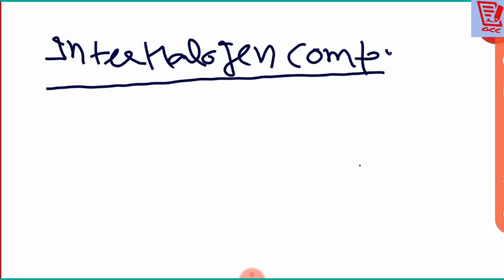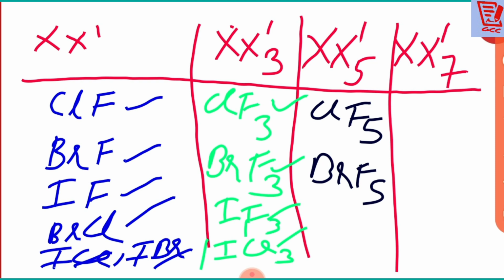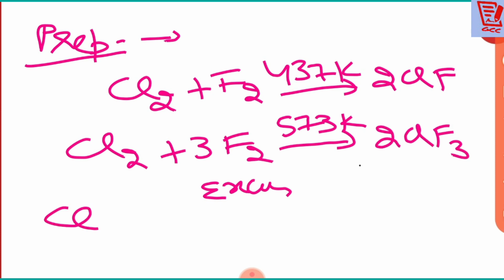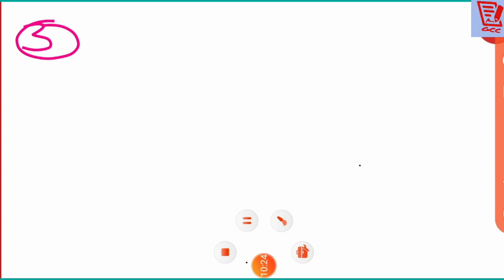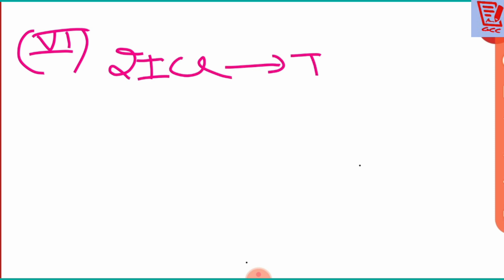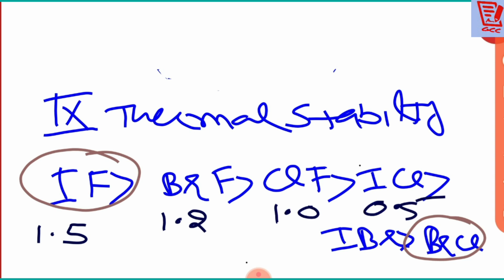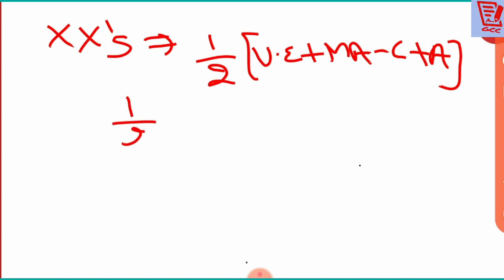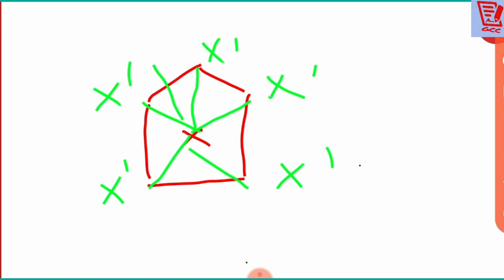INTERHALOGEN COMPOUND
TYPES OF INTERHALOGEN
STR
GEO
PREPRATION
HYBRDISATION
P -BLOCK, GP-17